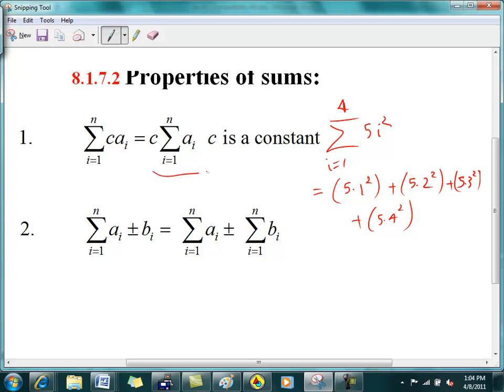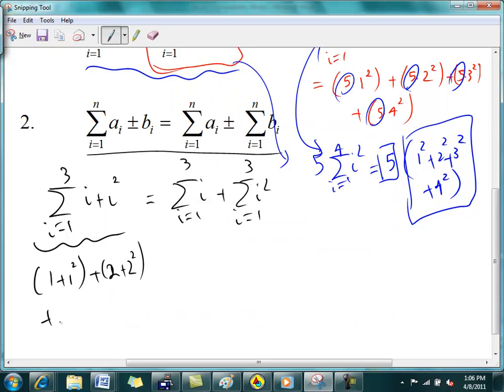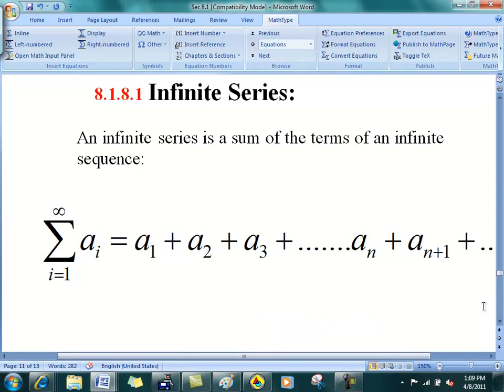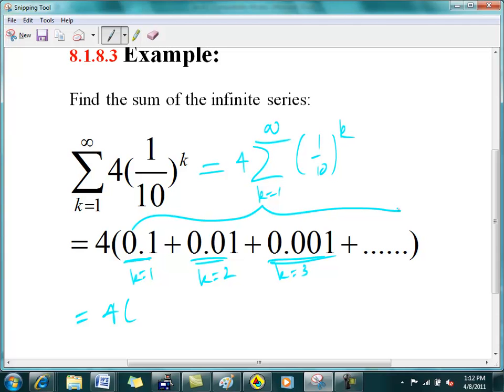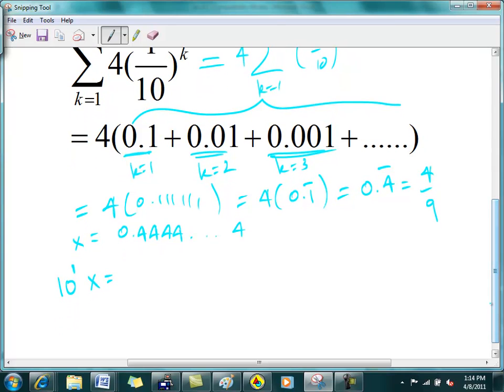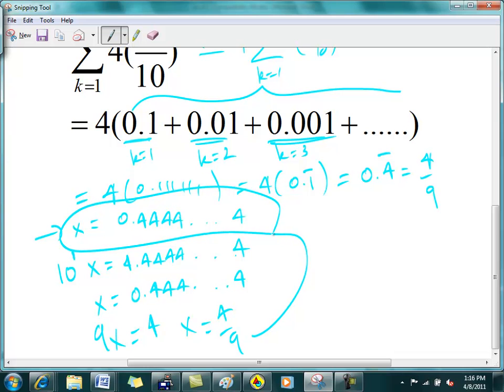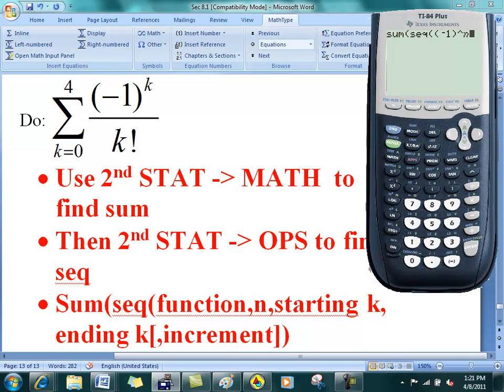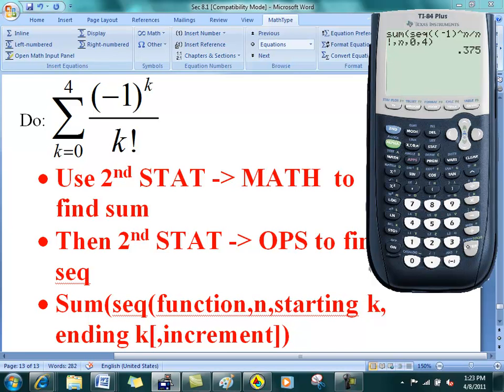8.2 day 2.2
sequences + NBOX